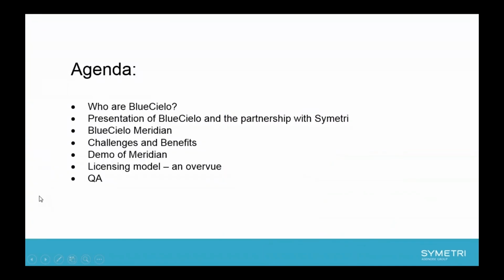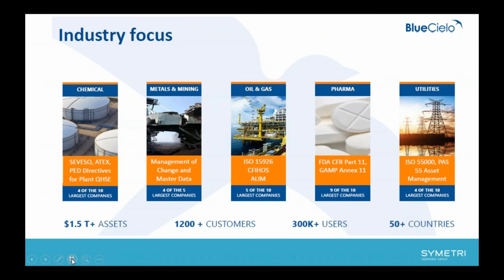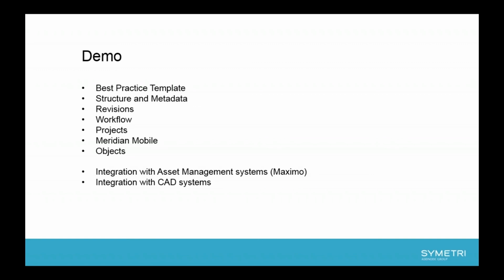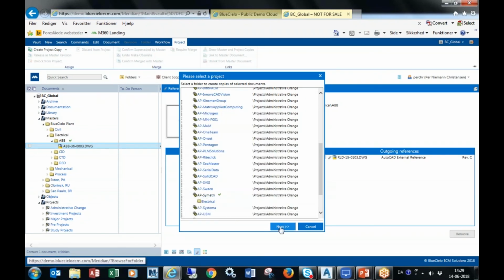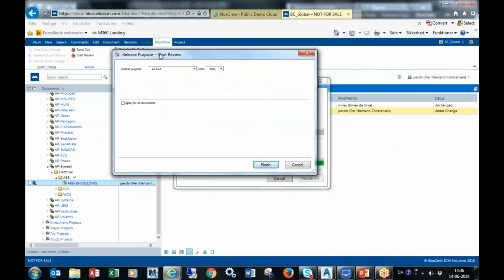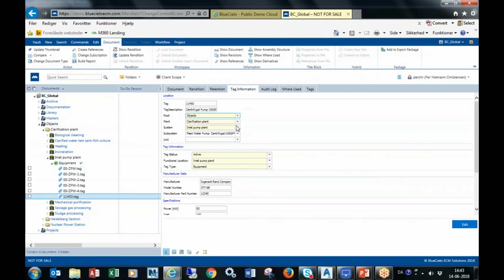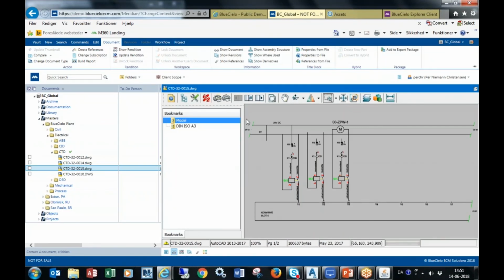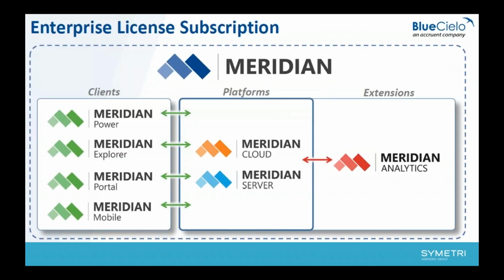Webinar recording "Managing concurrent plant modifications efficiently"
Meridian is a comprehensive solution for managing Plant modifications of all scales. It connects Maintenance and Engineering and improves data handover to ensure all your stakeholders are working with accurate and complete information throughout the entire asset lifecycle.

During this webinar you will learn how Meridian can help your company to be:

- In Control – By creating a ‘single source of truth’ that centralizes data/knowledge to avoid costly rework, delays, accidents, and unplanned downtime

- Compliant – By maintaining data integrity for reduced risk, and proof of control for easy audits

- Aligned – By empowering collaboration that connects your enterprise, including managing concurrent engineering, external contractors, and data handover

- Informed – By leveraging reports and dashboards to analyze performance and make better decisions